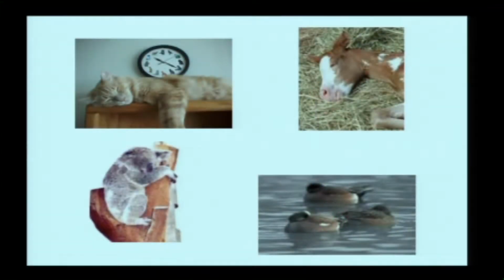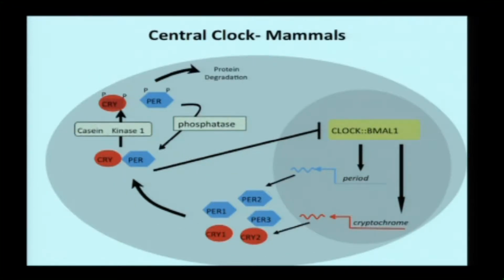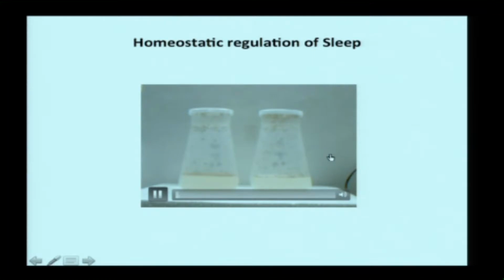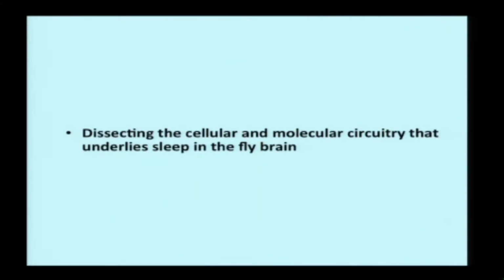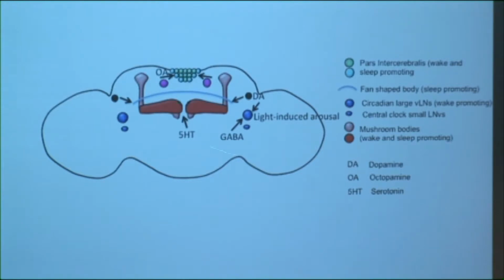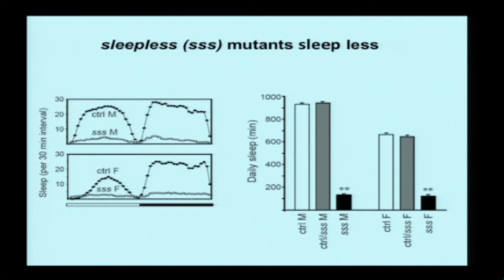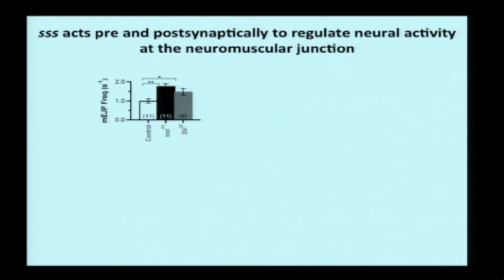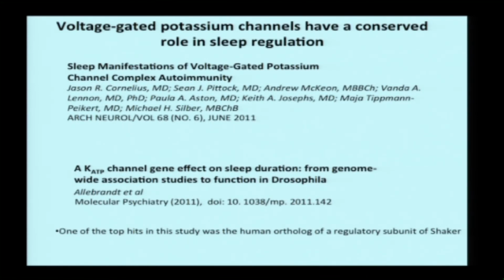Dr. Amita Sehgal - What controls sleep?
Amita Sehgal - What controls sleep? Using a fly to determine the molecular underpinnings. 2012 Fall Symposium - November 6, 2012